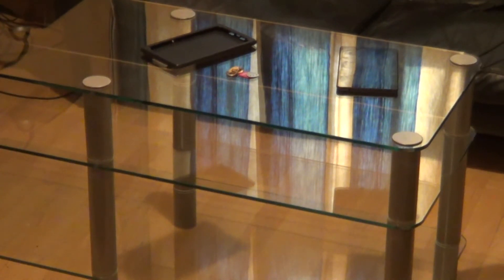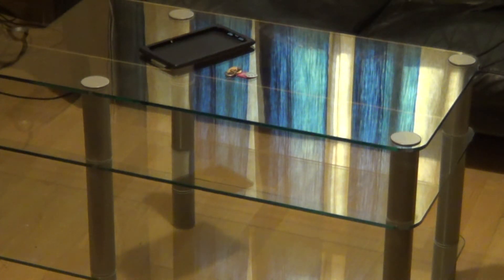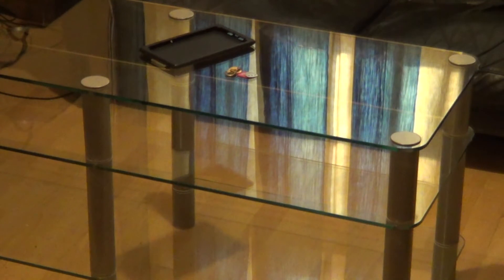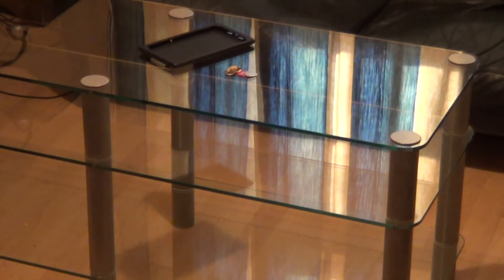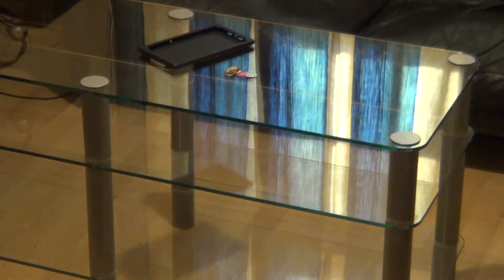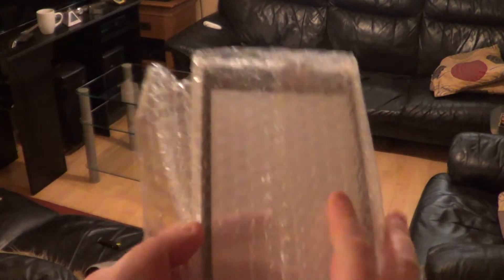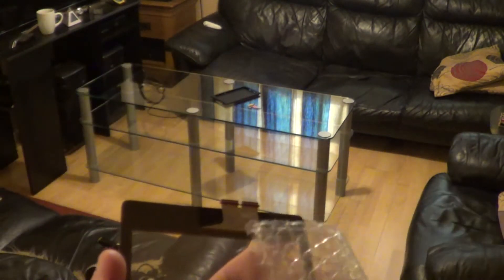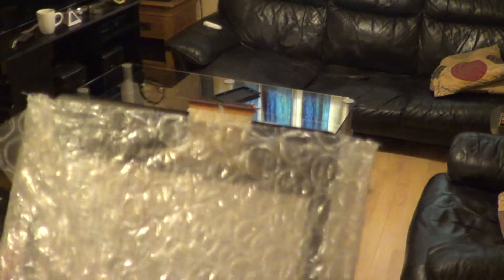Captain Glasgow Tries To Replace Broken Nexus 7 Digitizer Screen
In this video I show that it is almost impossible to separate the broken Nexus 7 ( Model 2013 ) Digitizer Screen without breaking the LCD screen underneath, The problem lies mainly with the extremely bonded glue, which I don't actually see a reason for, other than to total make it impossible to unbind the digitizer off, without shattering the LCD.

Well at least I gave it a Go, my recommendation is if your every going to try and fix a mobile, tablet screen buy a whole screen replacement, it's going to actually be doable that way, if you have the absolute patience of a saint and the dexterity of a super surgeon hands maybe you could miraculously separate the digitizer from the LCD, but as I have show it's really not worth the time or effort.

Even the screen replacement isn't probably worth it, your best bet is to cut your loses and probably just buy another one of Ebay or somewhere else, this is what I done the first time, when I cracked my Nexus 7 screen, but I though I would give the Digitizer replacement a go, yes yet again Planned Obsolescence win's out and makes the little people's life's a lot harder.